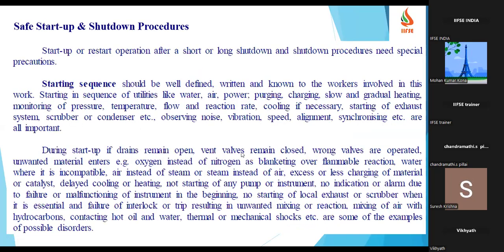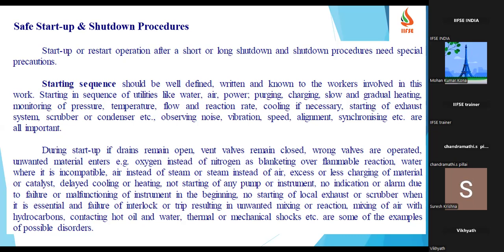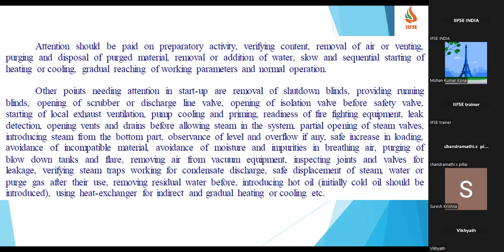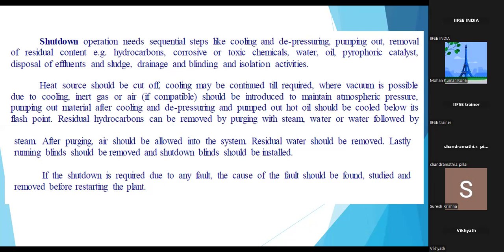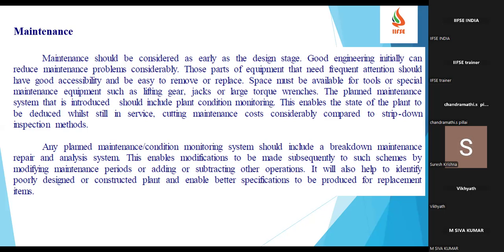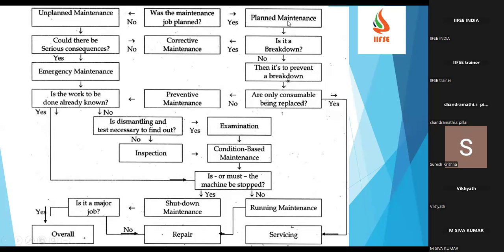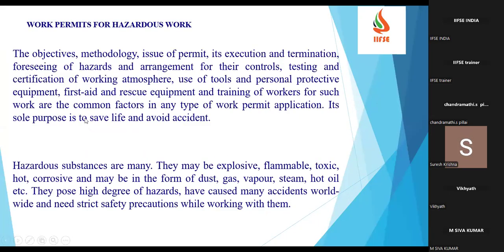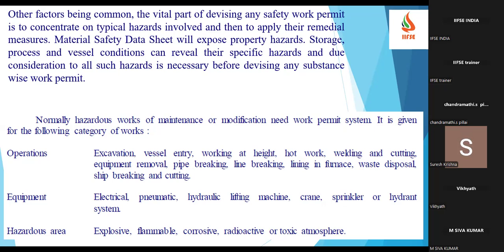IS 107 Chemical Safety - Class/04.08.2024/SBTET IND